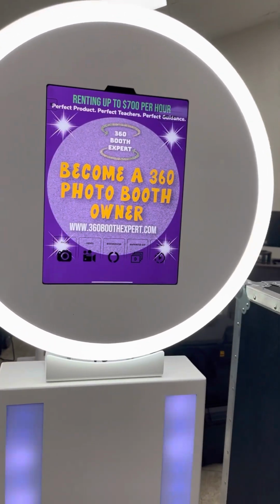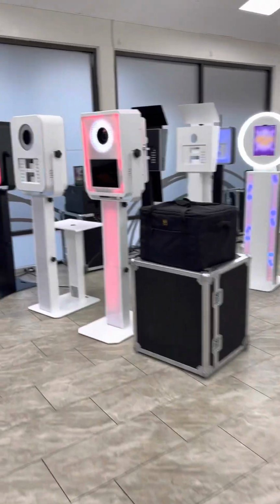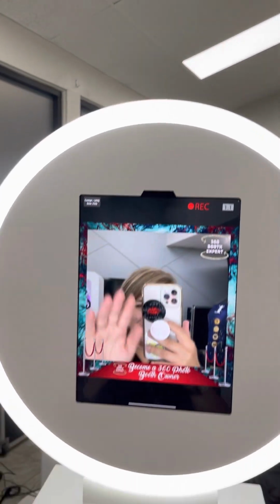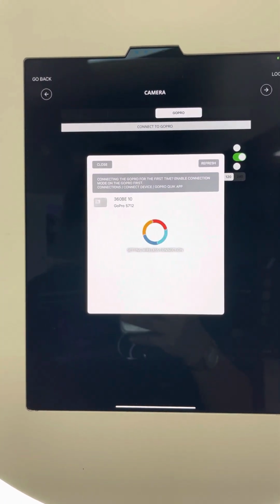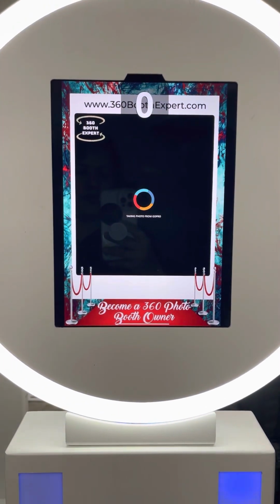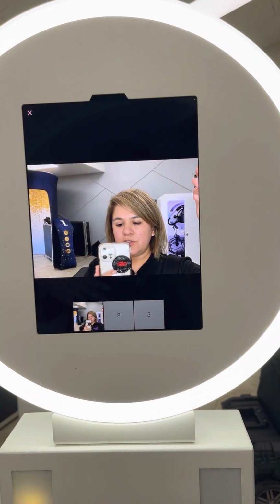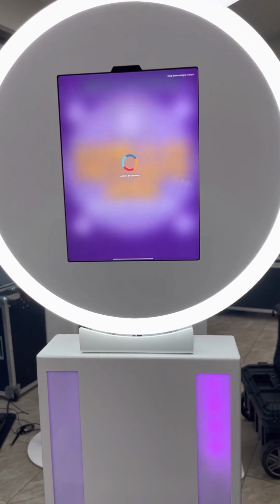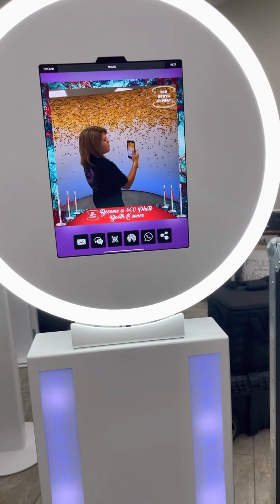360 Video Booth & Photo Booth Combo at 1 event! TouchPix & Luma Booth Working at same time! 🤩 WOW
Stop researching. Start booking. 📸🚀 Learn how to use 360 video booth and Photo Booth features in ONE 5-minute video￼